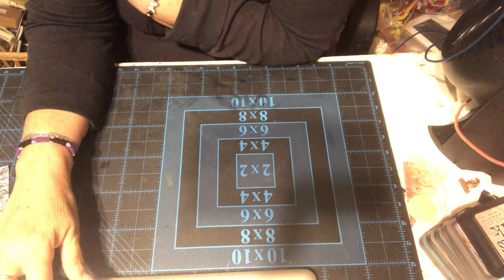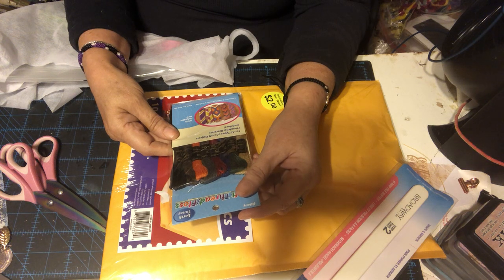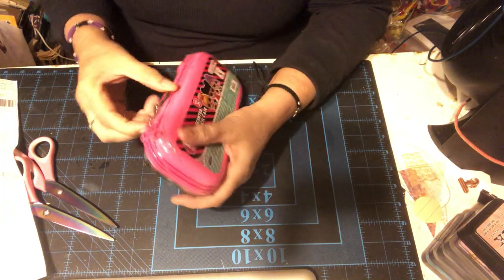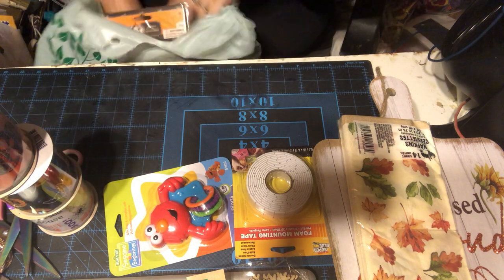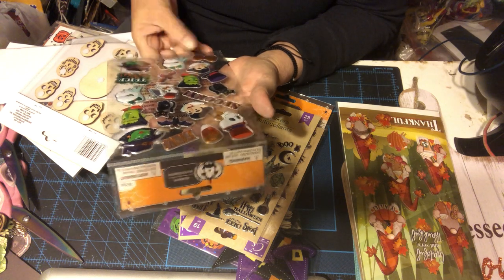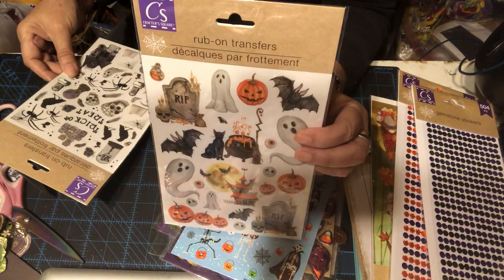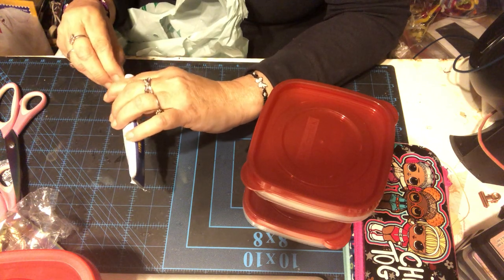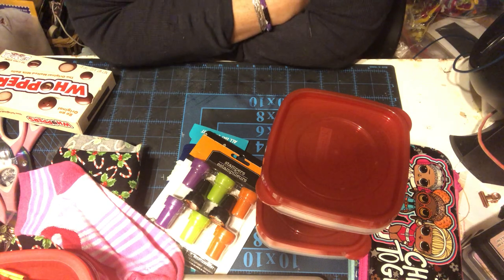DD’s/One Dollar Zone And Dollar Tree Haul 💖